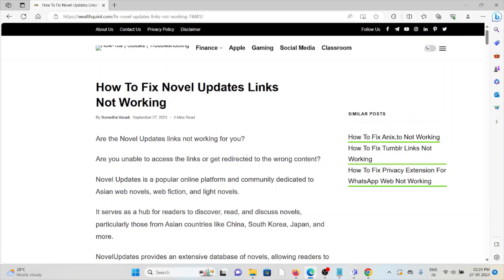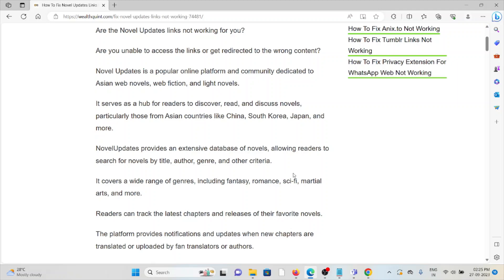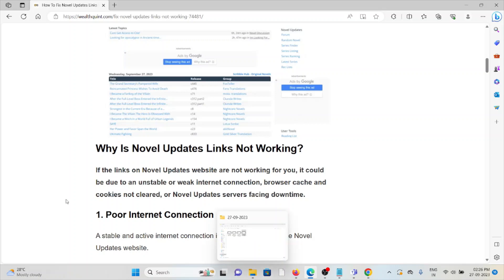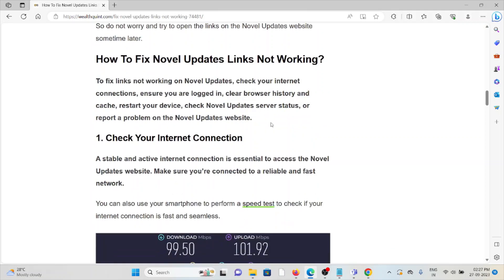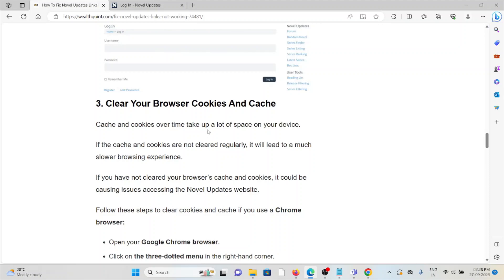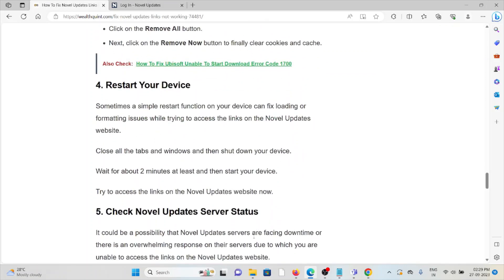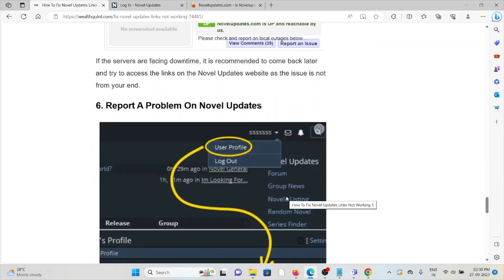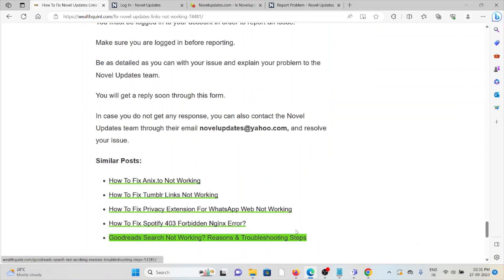How To Fix Novel Updates Links Not Working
Are the Novel Updates links not working for you?Are you unable to access the links or get redirected to the wrong content?Novel Updates is a popular online platform and community dedicated to Asian web novels, web fiction, and light novels.It serves as a hub for readers to discover, read, and discuss novels, particularly those from Asian countries like China, South Korea, Japan, and more.

0:00 Introduction
1:34 Why Is Novel Updates Links Not Working?
2:15 Solution 1:Check Your Internet Connection
3:11 Solution 2:Ensure You Are Logged In To Novel Updates
3:30 Solution 3:Clear Your Browser Cookies And Cache
4:17 Solution 4:Restart Your Device
4:46 Solution 5:Check Novel Updates Server Status
5:14 Solution 6:Report A Problem On Novel Updates